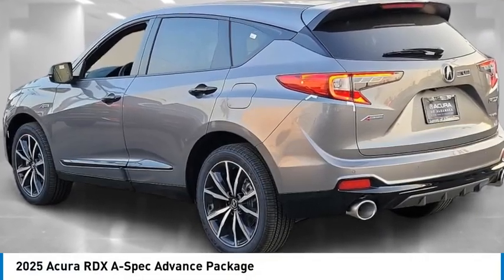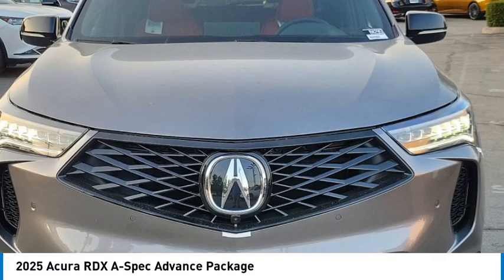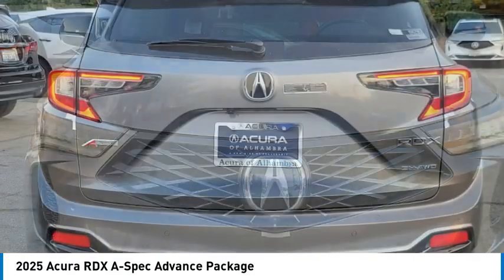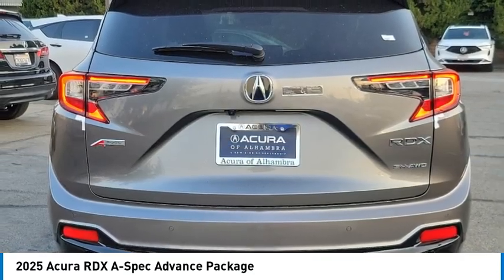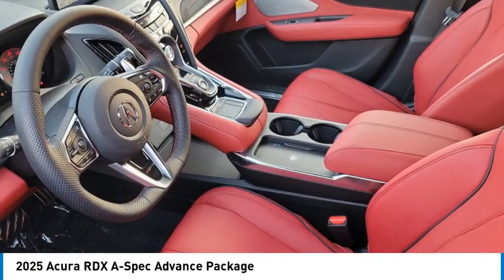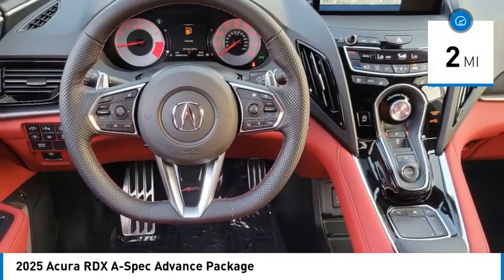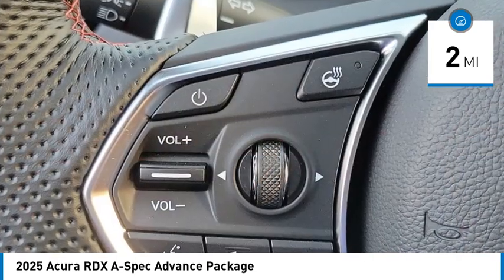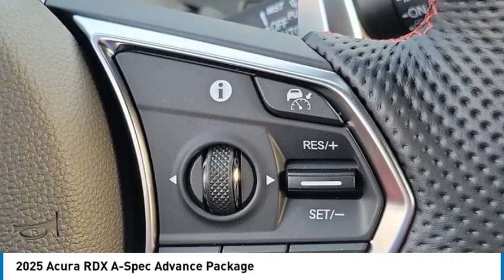2025 Acura RDX MONTEREY PARK ROSEMEAD EL MONTE MONTEBELLO LOS ANGELES A4295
2025 Acura RDX A-Spec Advance Package

1700 W. Main St.

Don't miss this 2025 Acura. Make a great choice today with this must-have vehicle. Learn more about this vehicle by contacting the dealership today and own it today.